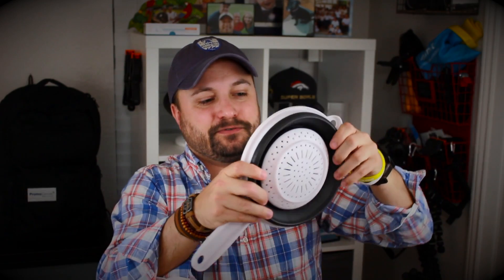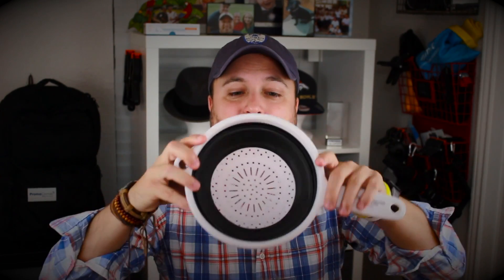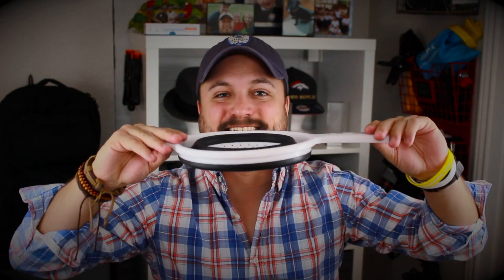Quick Work Silicone Strainer_Bay State_PromoErrday_ep361